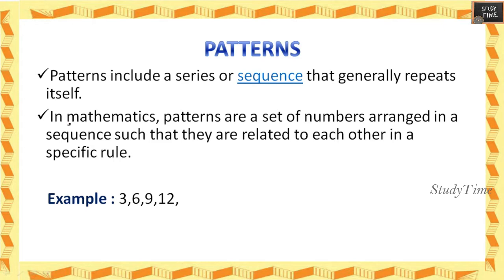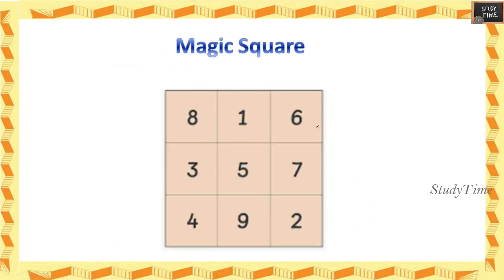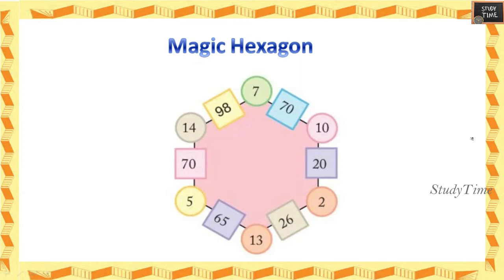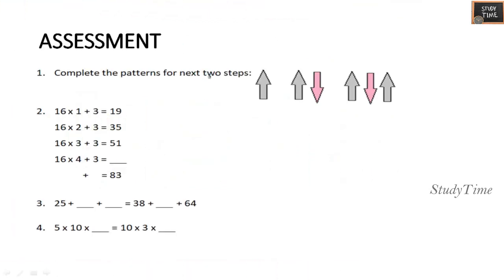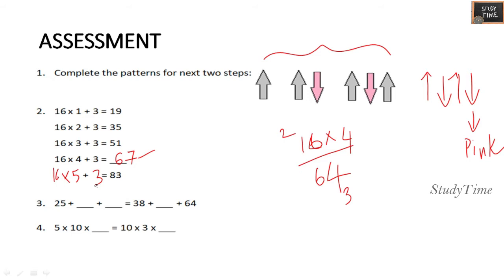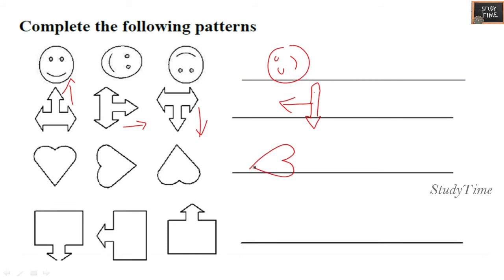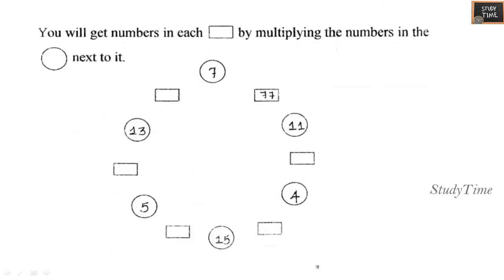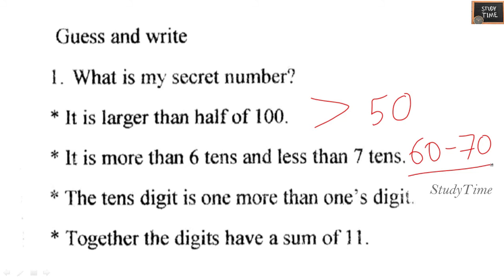studytime Class 5|Maths|Chapter 7/Can you see the pattern ?/KV/NCERT/In English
Can you see the pattern ?

Class 5 EVS chapter 3 from tasting to digestion answers

Class 5 evs chapter 3 from tasting to digestion worksheet